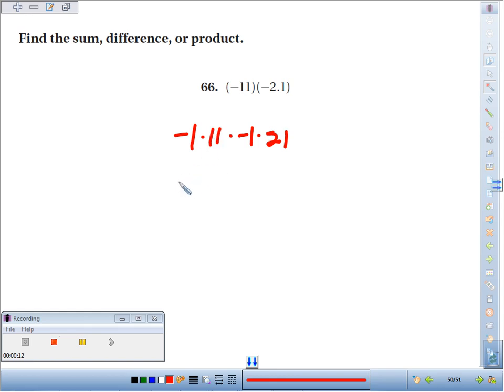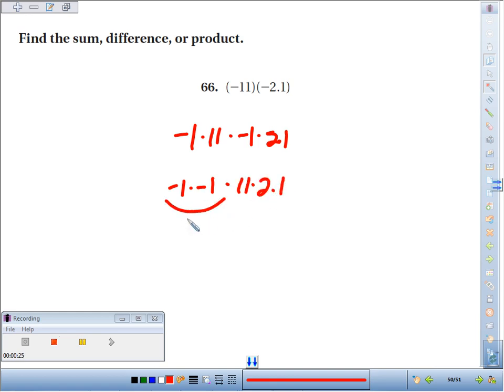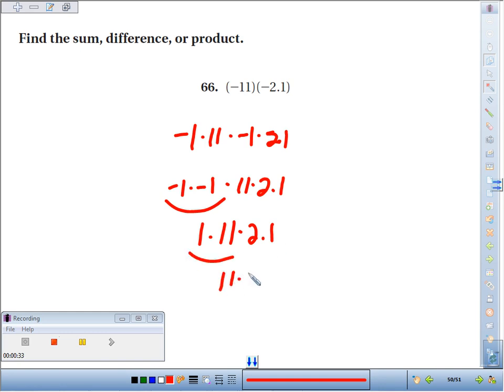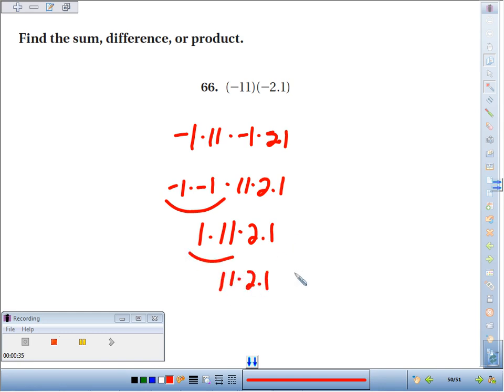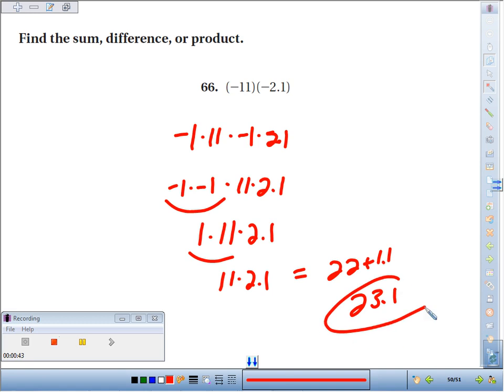2 5 66